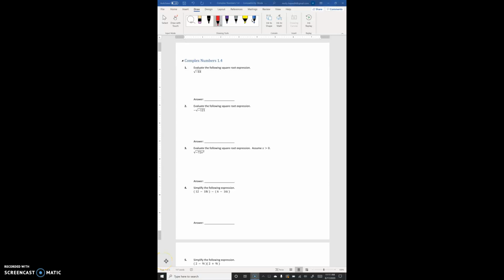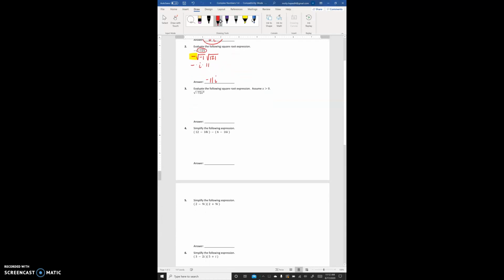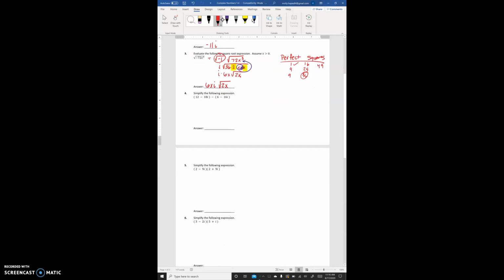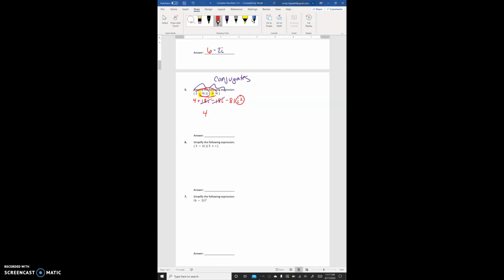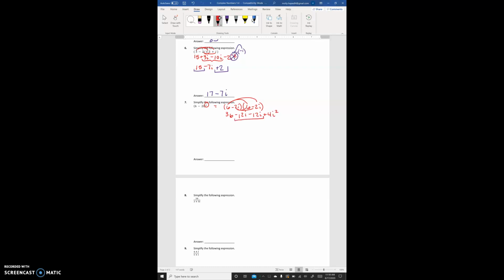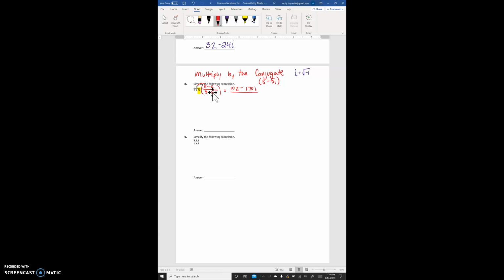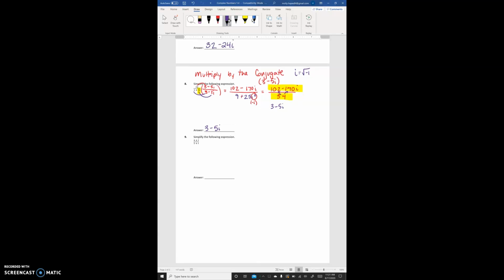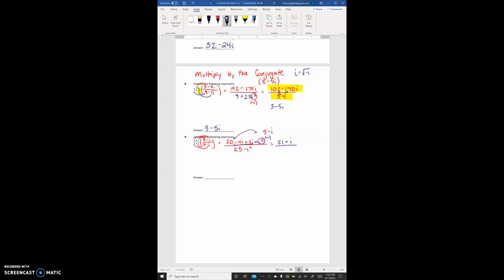1.4 Complex Numbers